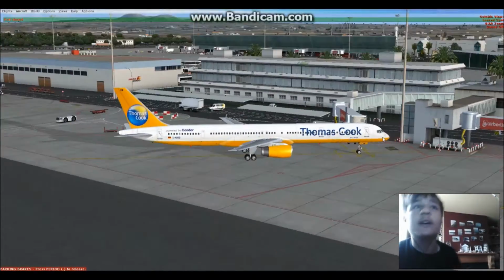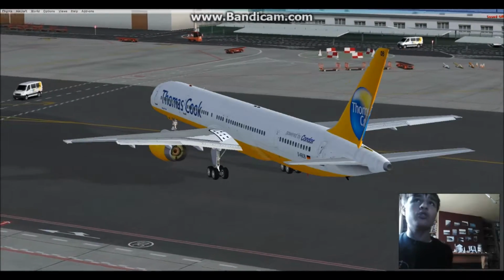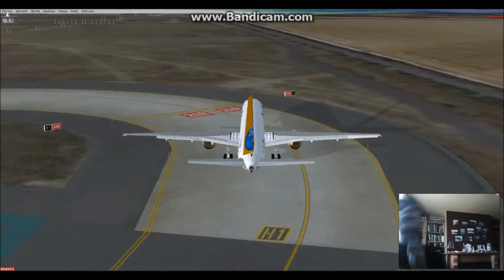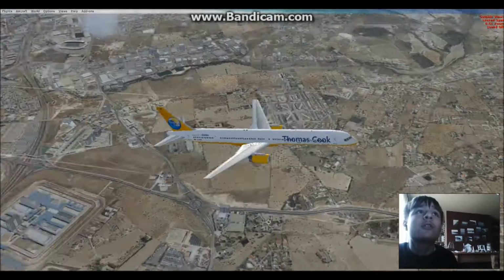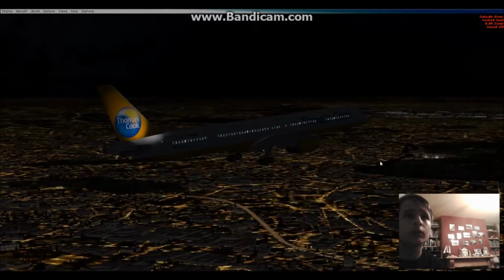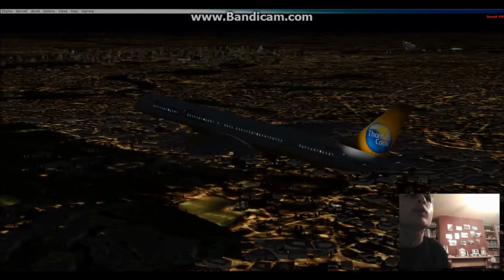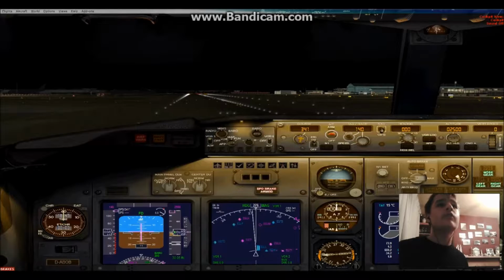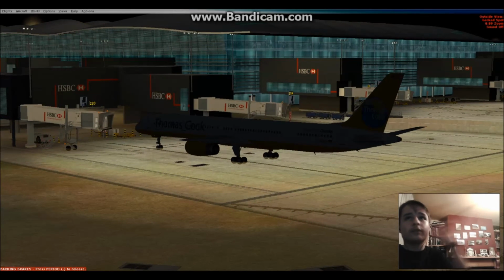FSX: Palma De Mallorca to Heathrow with a 757